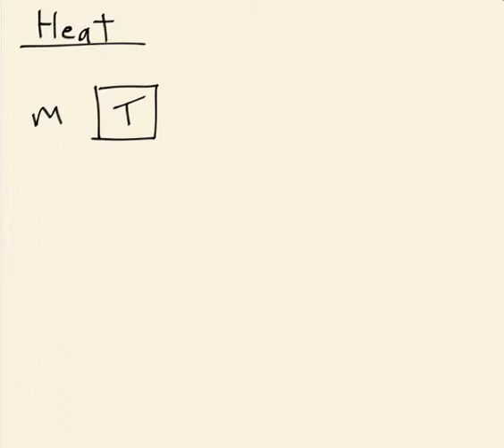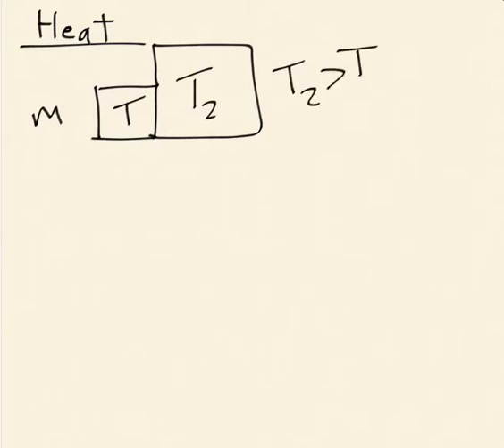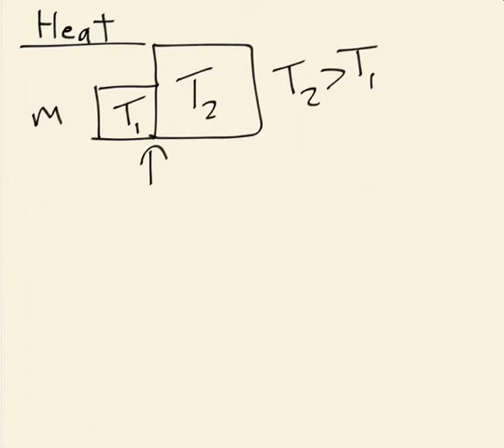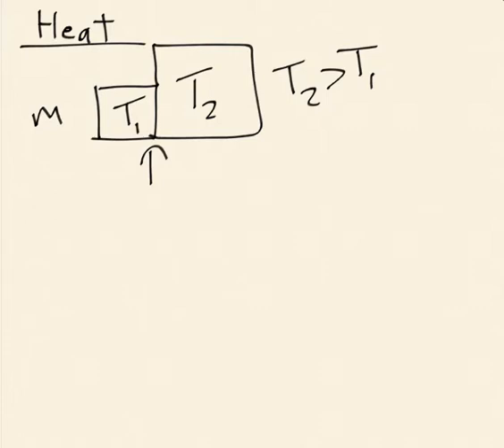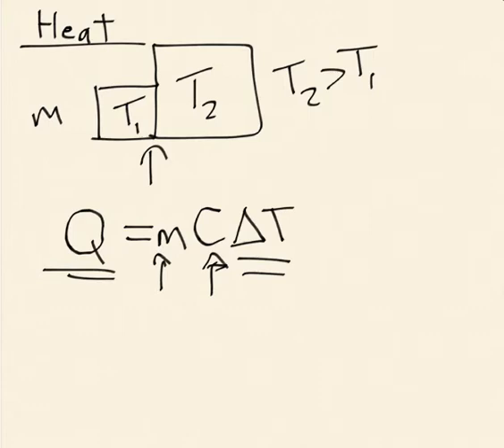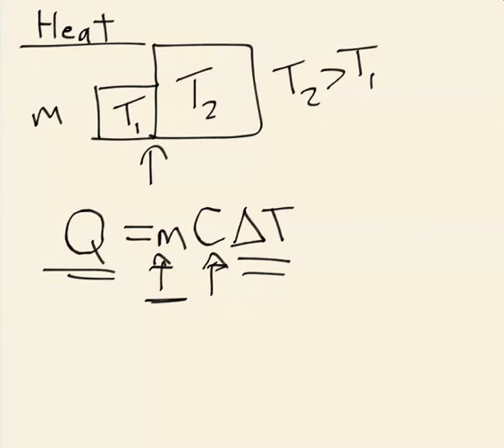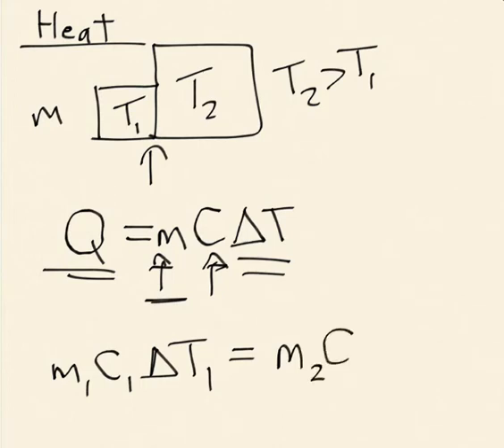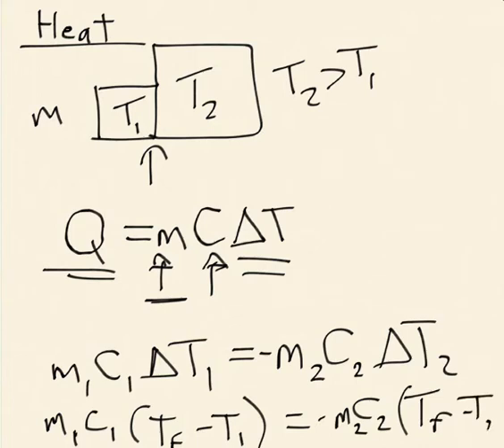Week 4, Online Lecture 2: Heat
Discussion of heat transfer and heat capacity